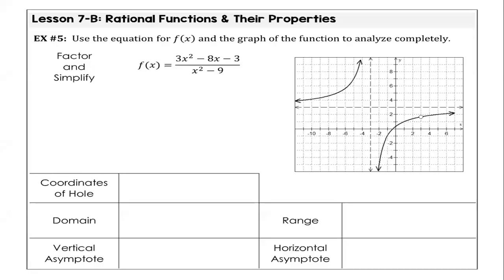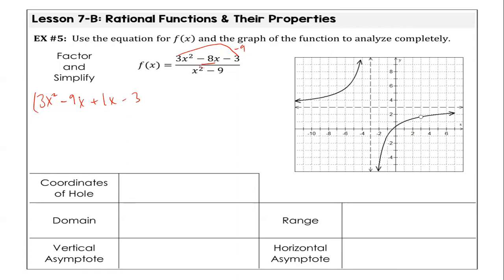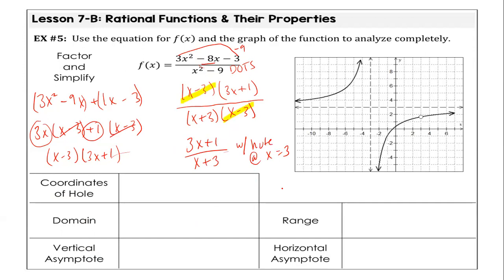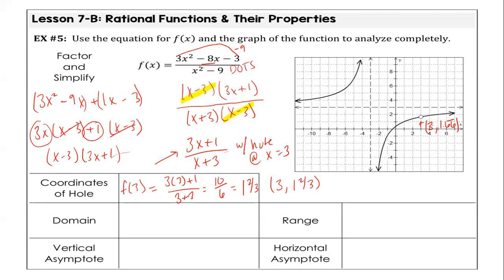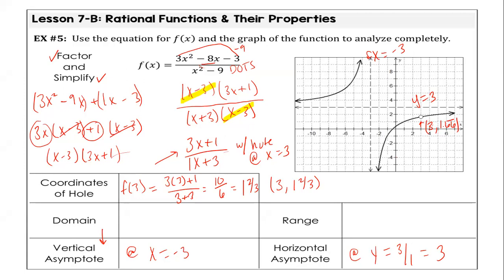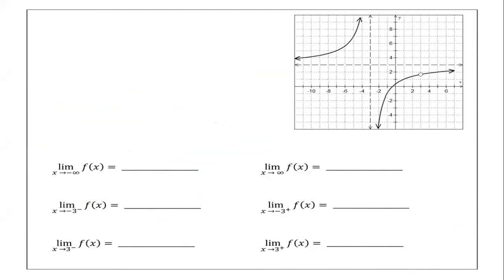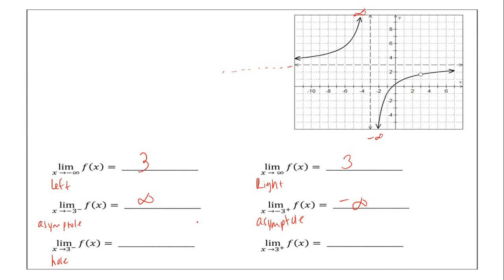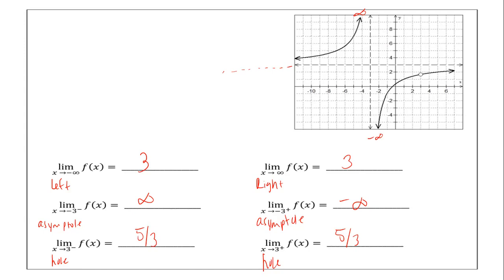1B.7 Part 2 Rational Function Properties